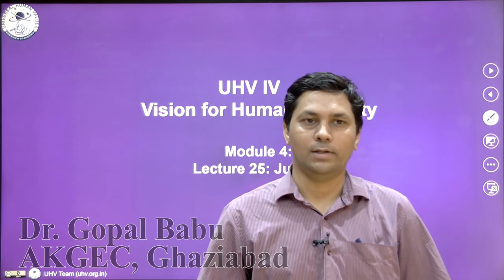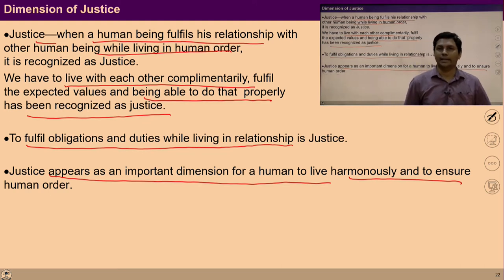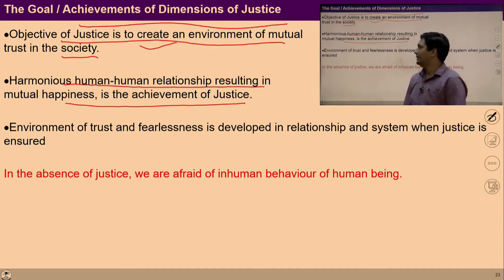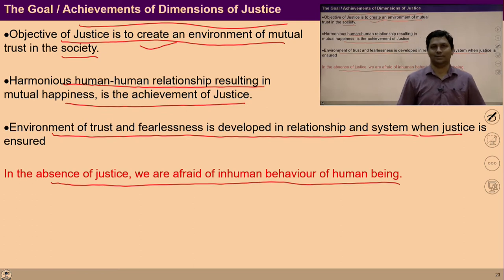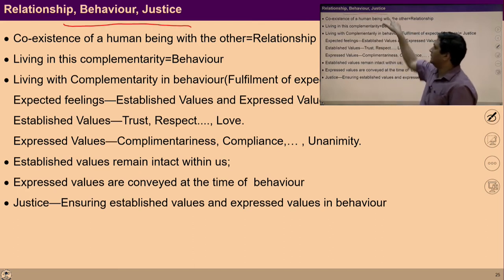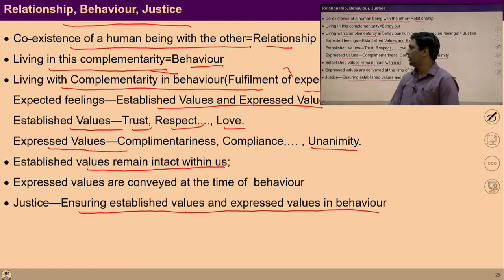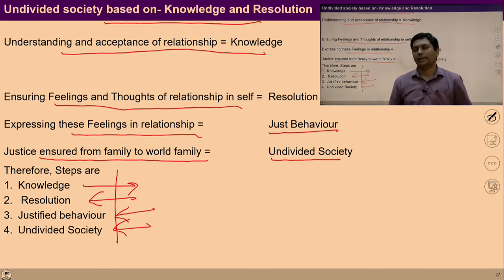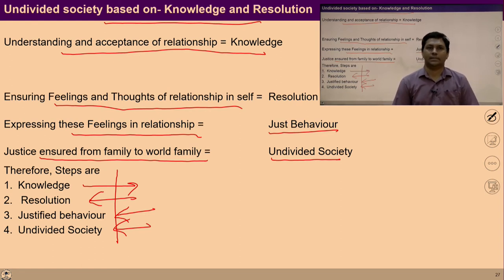Lecture -25 (Module -4): Justice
The video helps you to understand:
1. The Goal/Achievements of Dimensions of Justice
2. Process of Mutual Interaction Ensuring Justice
3. Program for Ensuring Justice